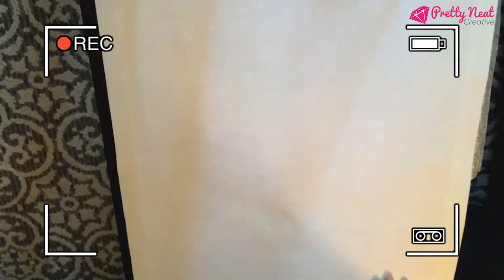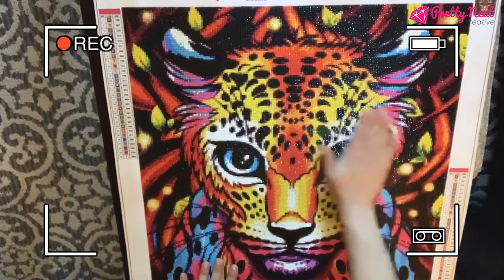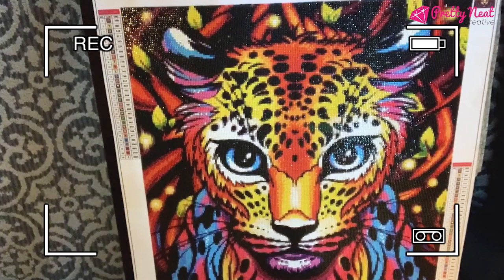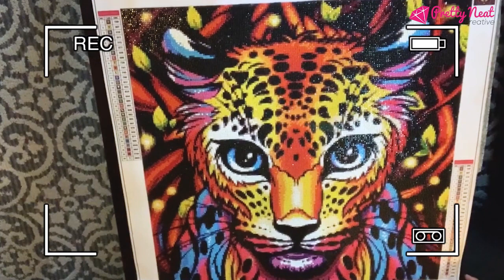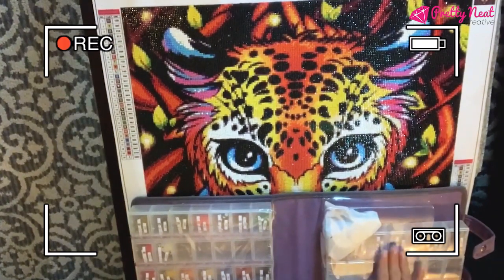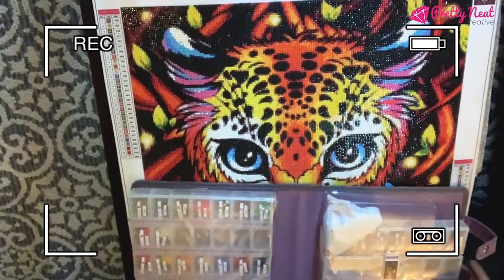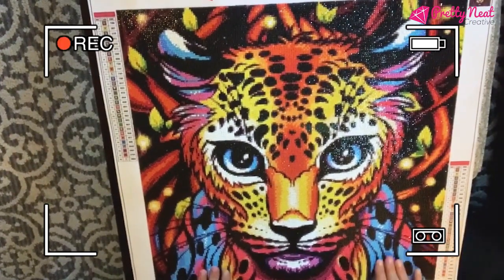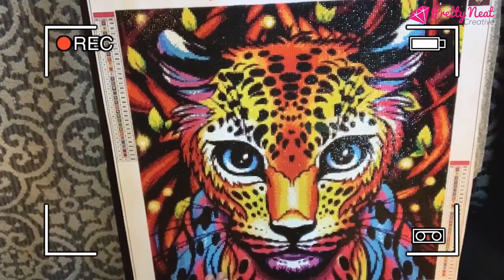Rainbow Leopard Diamond Painting Post-review | Pretty Neat Creative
💯Video Review by Lizzie's World Of Gem